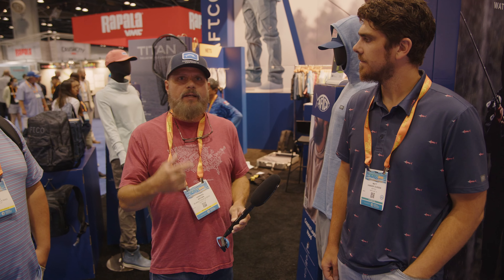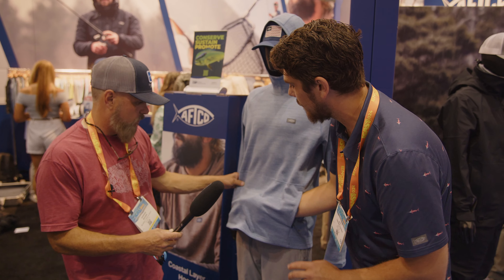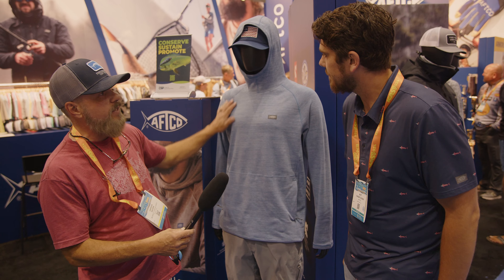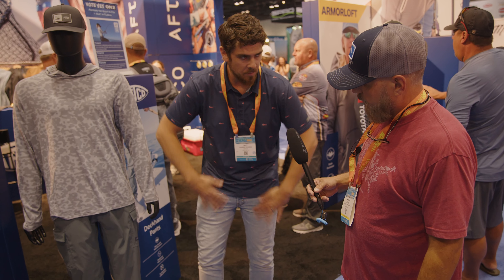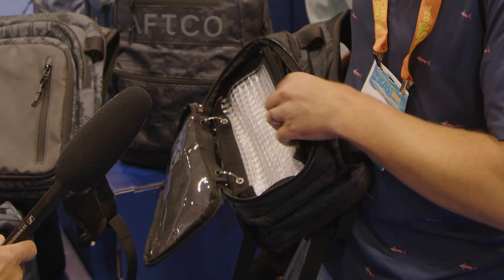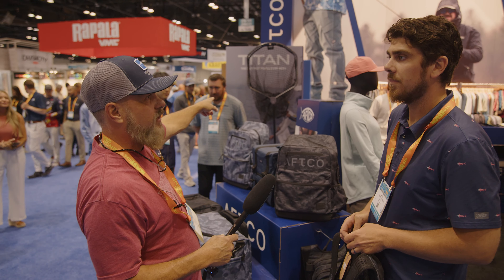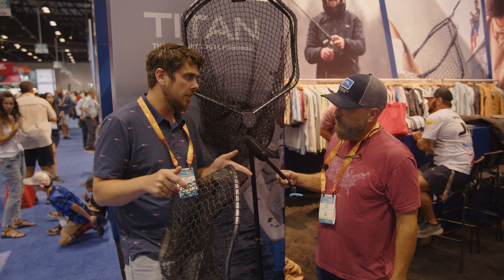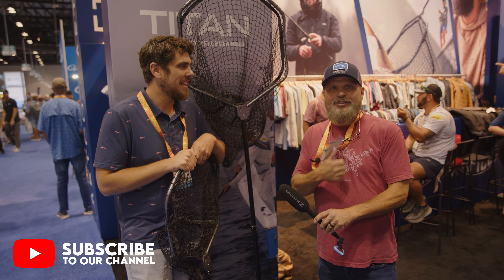What's Aftco been cooking up? | ICAST 2024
Find your favorite fishing and hunting supplies and outdoor gear at amazing prices on blakelyfeedandseed.com
0:00 Intro
0:34 New Hoodie
1:58 New Pants?
4:17 Tackebags!?
6:33 The Titan!